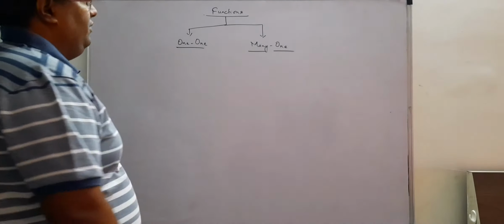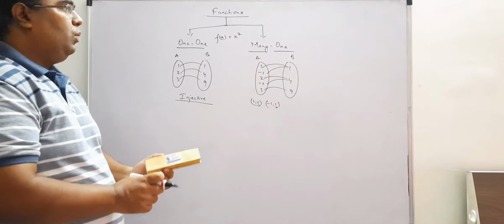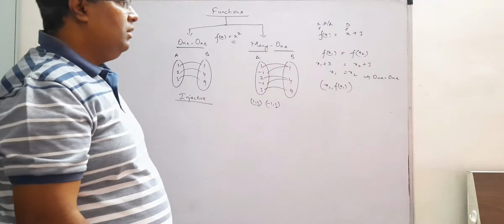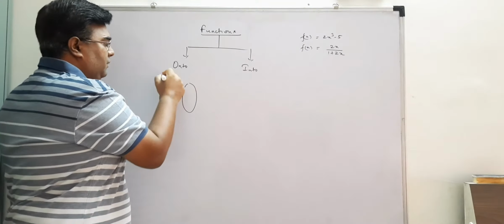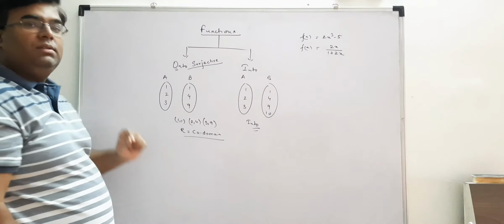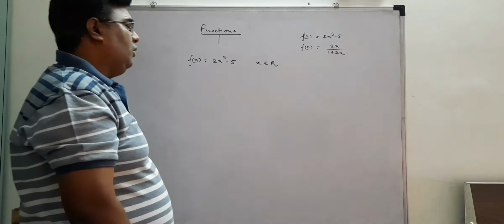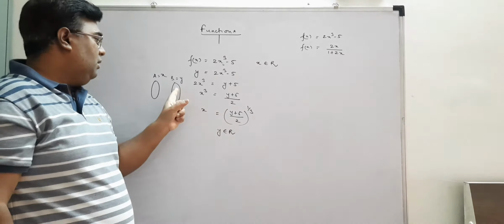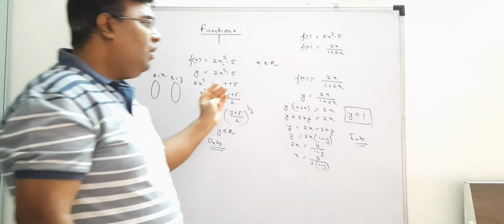Functions Part 2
One -One and Onto